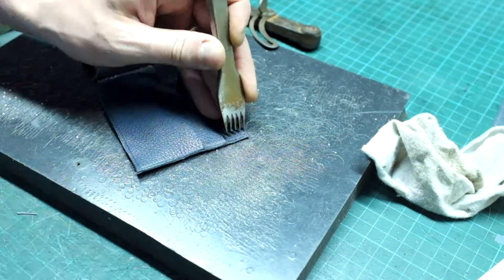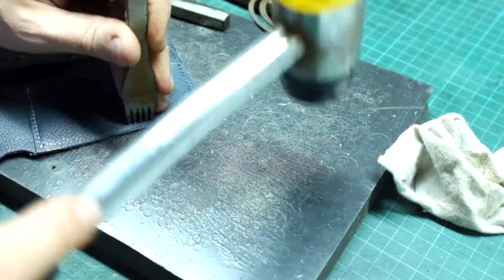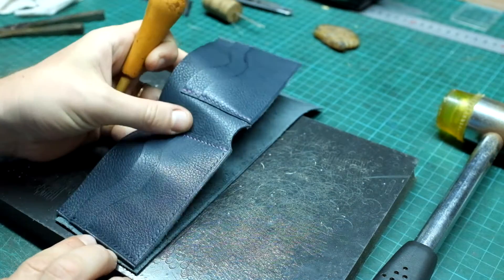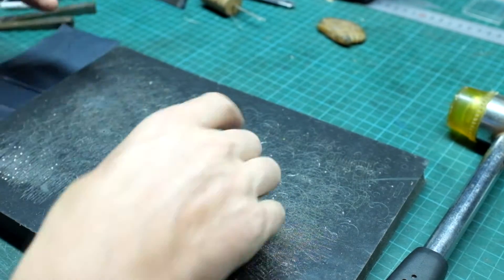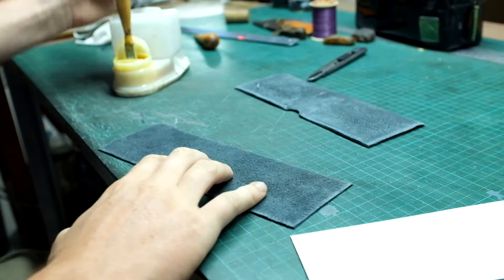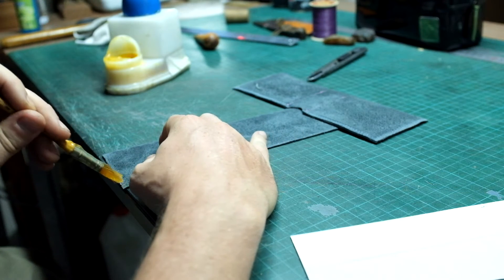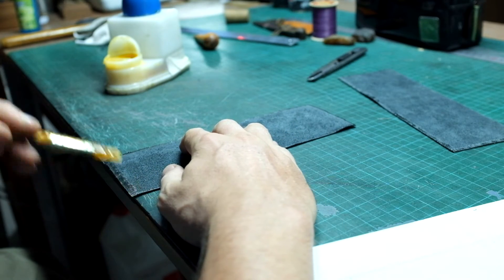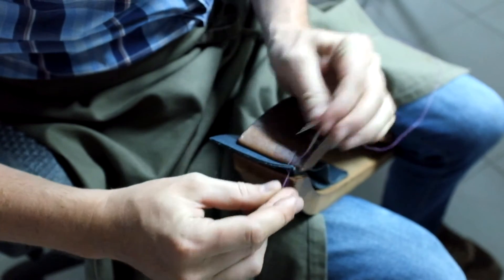final assembly and handstiching/simple wallet making part 7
This video is part of a series of 8 episodes that will teach how to make simple bifold wallet, we are going through all the steps that are necessary master for the execution of this item.
In this particular episode we seeing how to assemble together the body with the interior.

Tools required:

- saddler's needles from "John James" #3
- linen thread lin cablé size 432 from "fil au Chinois"
- some bee's wax
- a protactor
- a stitching clamp
- a round awl
- a sleeking bone
- a hammer
- a smooth and flat piece of marble or granit
- a Pricking Iron (2 teeth)
- a Pricking Iron (5 teeth)